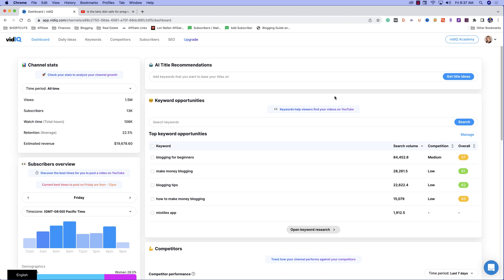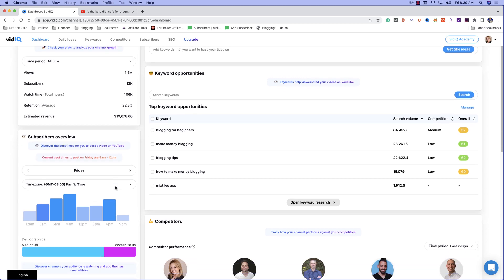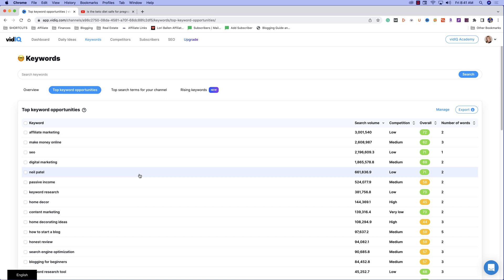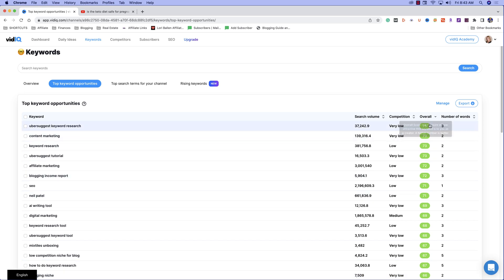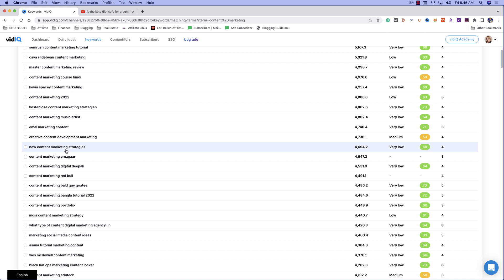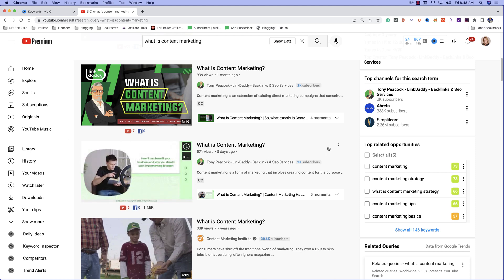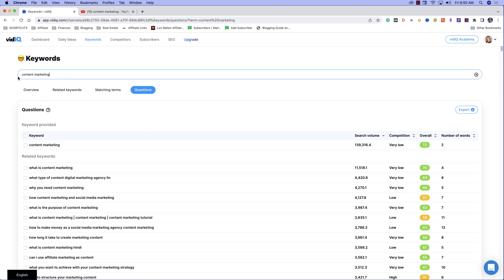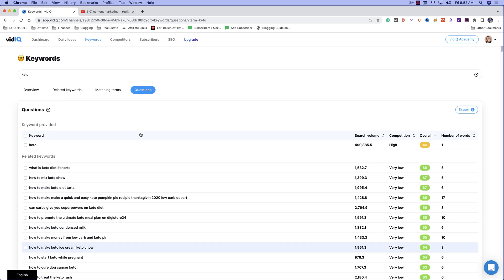How to do Keyword Research for Youtube Video Titles [The Easy Way]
Youtube keyword research is important for anyone looking to get their videos seen by the widest possible audience. Optimizing your titles, descriptions, and tags for the right keywords ensures that your videos come up in search results more often, driving more traffic to your channel.

There are a few different ways to do keyword research for Youtube. I use VidIQ

VidIQ is a software tool that helps you research the best keywords for your videos. It provides data on how often certain keywords are searched for, how difficult they are to rank for, and how much traffic you can expect from them.

Using VidIQ, I found a few great keywords for my latest video and was inspired to create a series on the topic, seeing how many related keywords I could rank for.

If you’re serious about getting more traffic to your Youtube channel, then you need to be doing keyword research. It’s the best way to ensure that your videos are being seen by the people who are most likely to be interested in them.

There are many ways to do keyword research, but I highly recommend using VidIQ.

👋 About This Channel:

The new real estate agent advice and information contained on this YouTube Channel and the resources offered for download or viewing through this Channel is for educational and informational purposes only.​

This channel was created by Lori Ballen, a marketer, blogger, and social media expert specializing in search engine optimization. Lori teaches others how to follow The Ballen Method to digital marketing.
 youtube seo low competition keywords